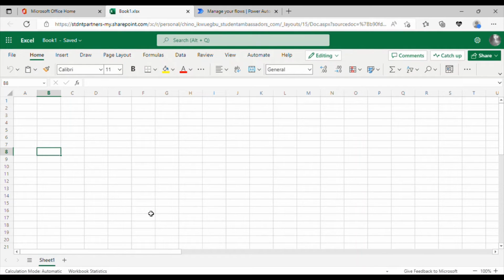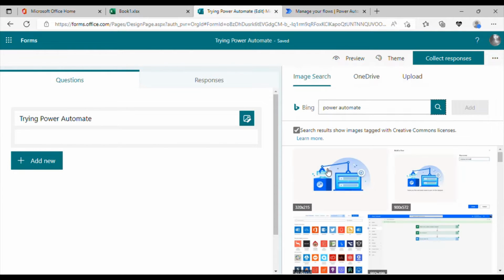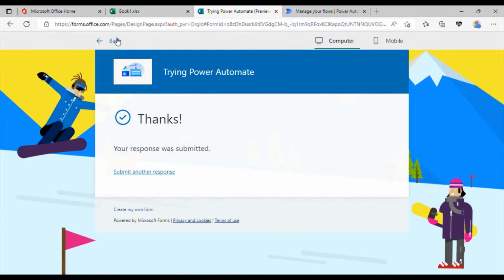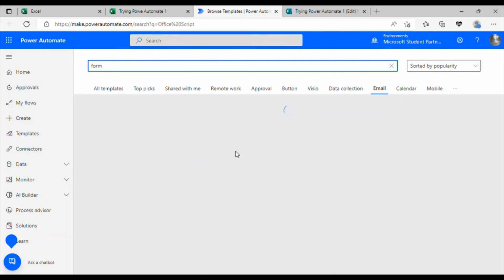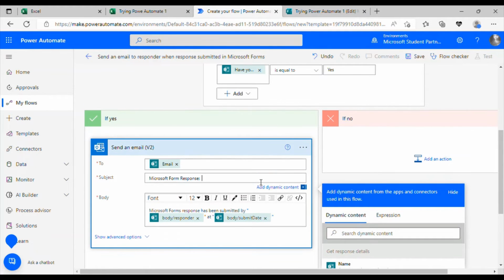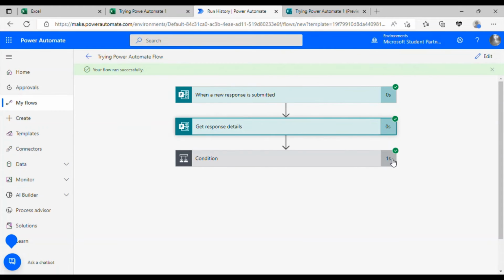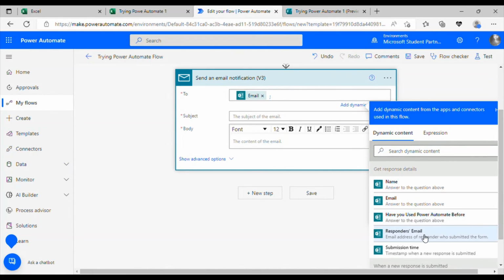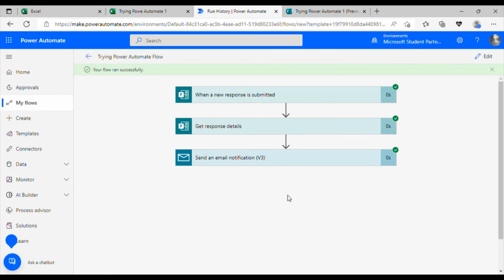Send mails using Microsoft Form and Power Automate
Create a flow to send a mail once a response is collected on Microsoft form using Power automate.